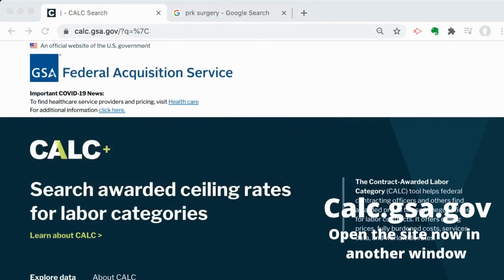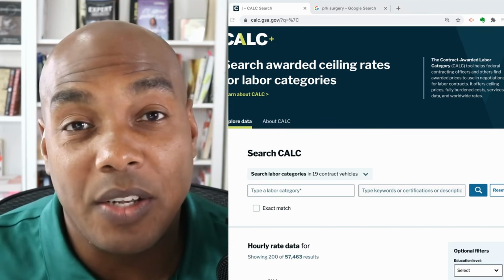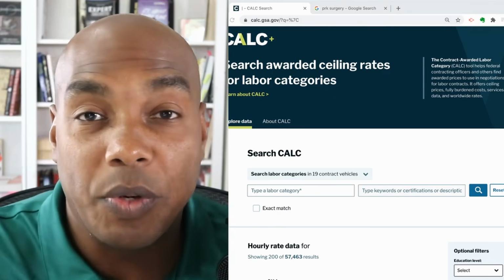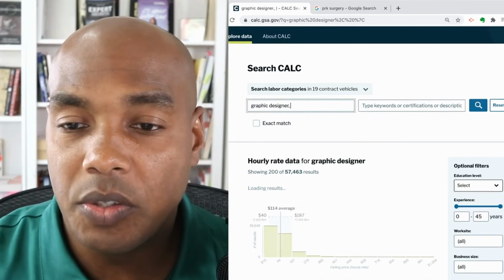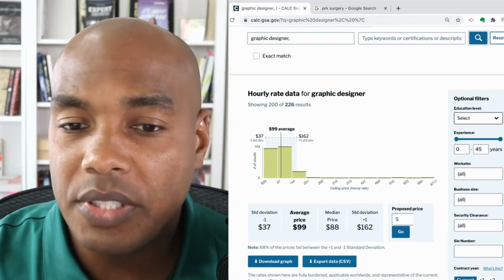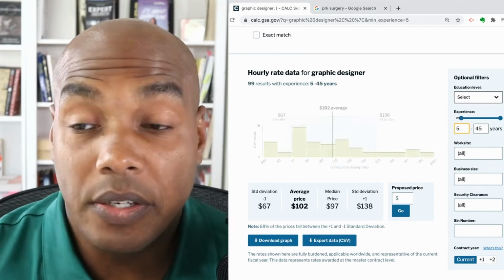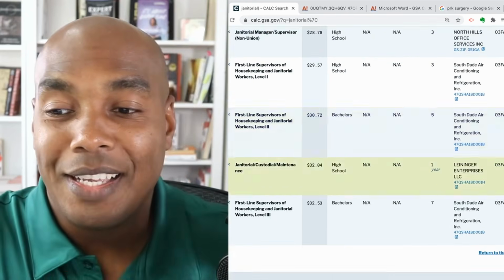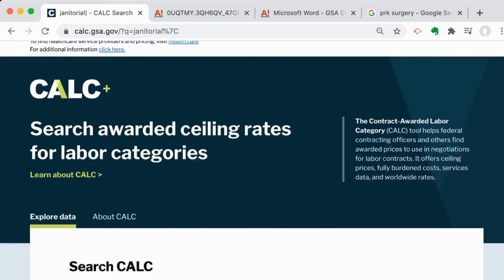The #1 Pricing Contract Mistake You're Making RIGHT NOW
Ready to Break into Government Contracting? Join our FREE GovCon Course to get started.
Your journey to success starts here—don’t wait until it’s too late!

🏛️ JOIN THE FEDERAL HELP CENTER 🏛️
The Federal help center helps small businesses win large contracts through training and education!

If you are looking for how to price government contracts? In this video you are going to learn how to price government contracts to win first government contracts. This video is step by step guide to start government contracting where Eric Coffie will demonstrate the whole process. Eric Coffie is government contracting consultant who is available to help you to win your first federal government contract.

If you want to meet the Decision Makers at the government AKA the people who give out the contracts the head to GCGsummit.com and grab a ticket to our summit in Miami, FL. We'll have over 20 agencies there ready to talk about your business.

Our #1 Tool to NOT Lose Money in Pricing Contracts